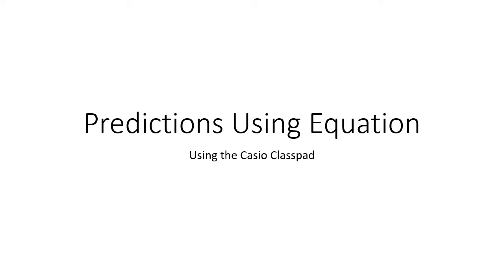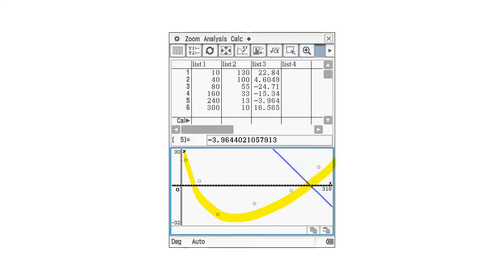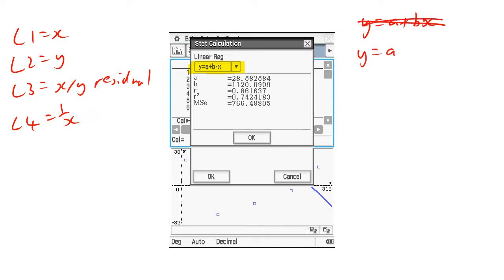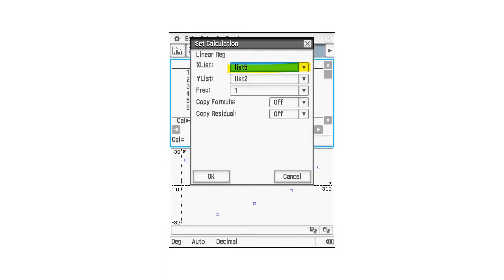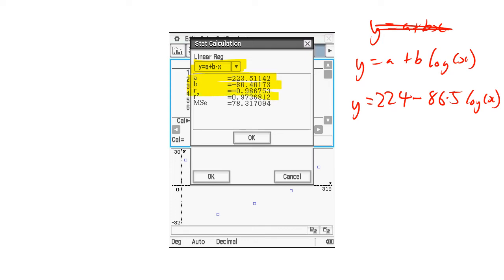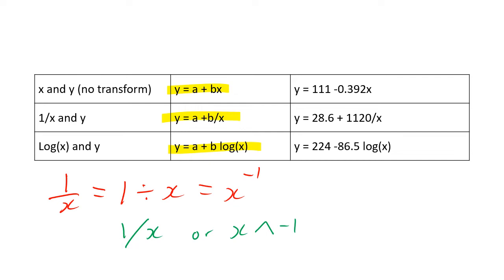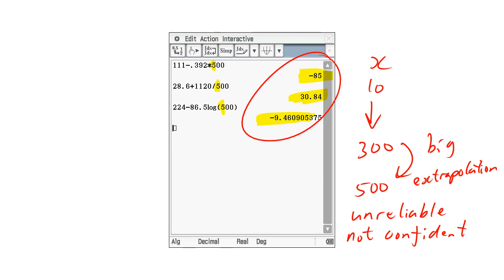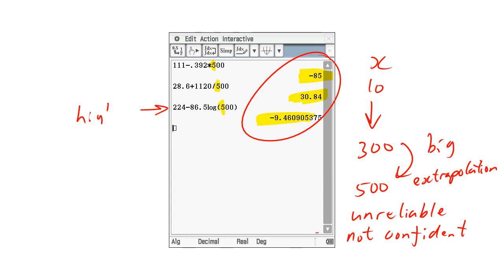Using Equations to make Predictions